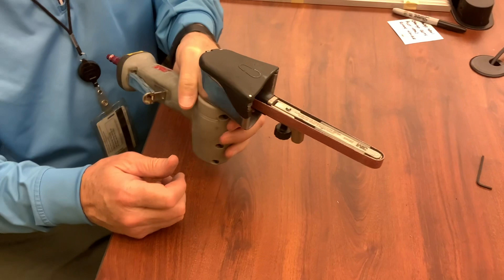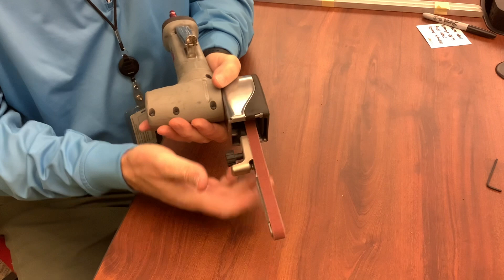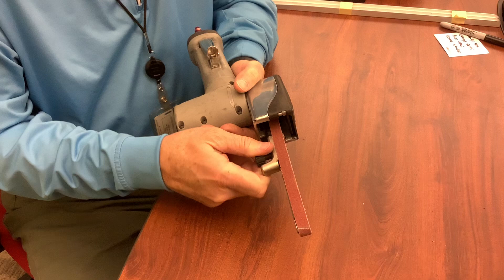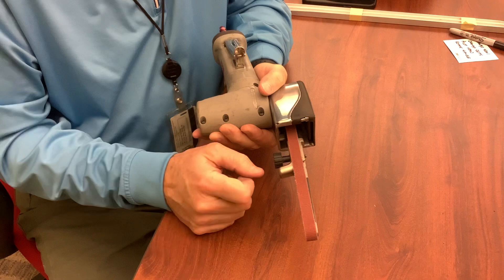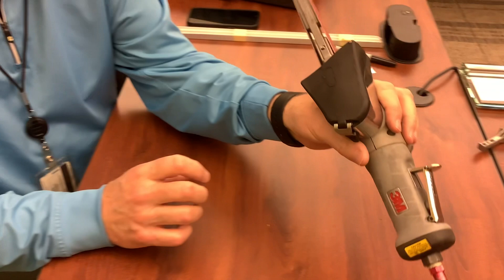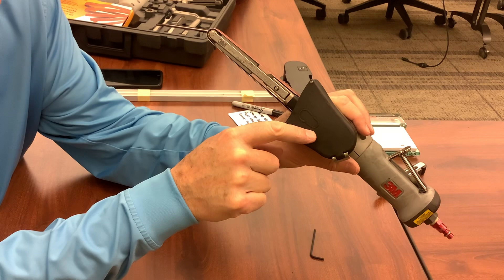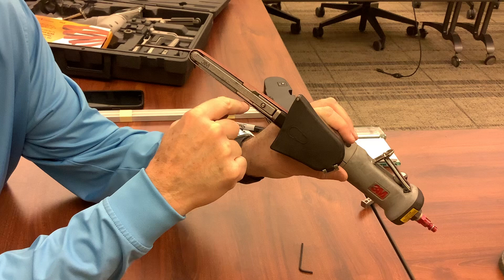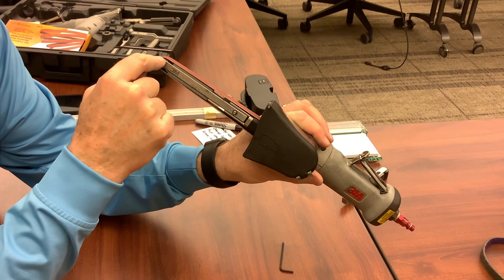3M File Belt Tool Belt Tracking